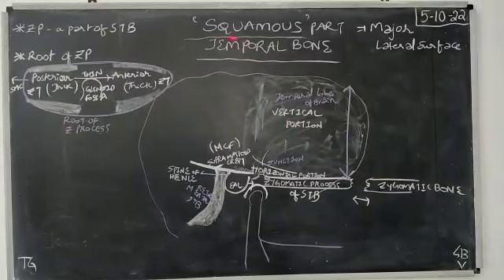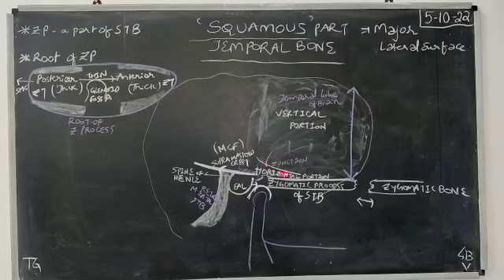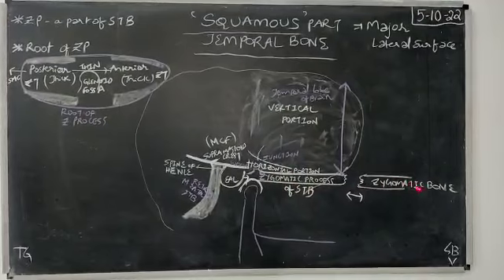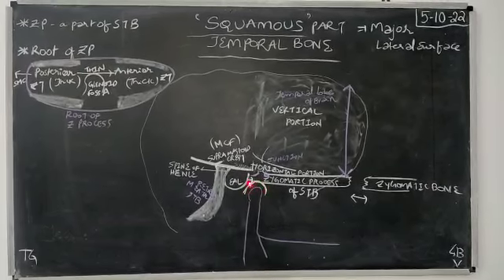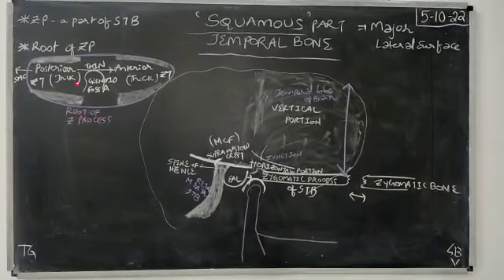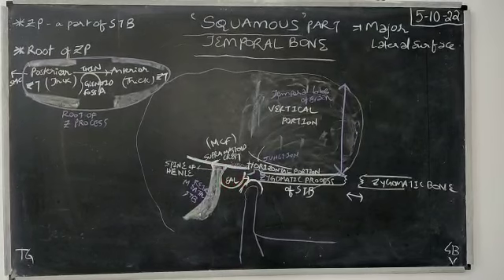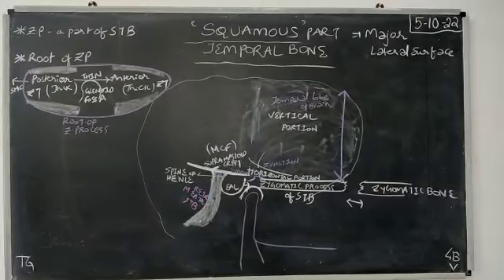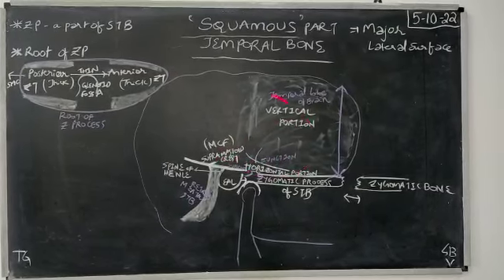Squamous Temporal Bone Dr.Smell-Bell-Verbal